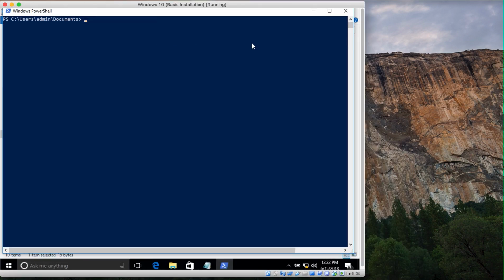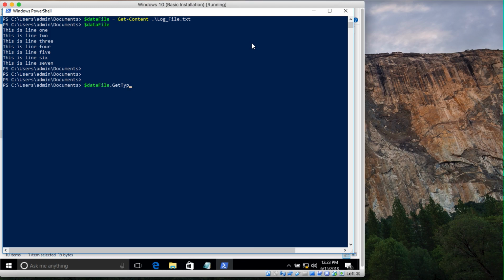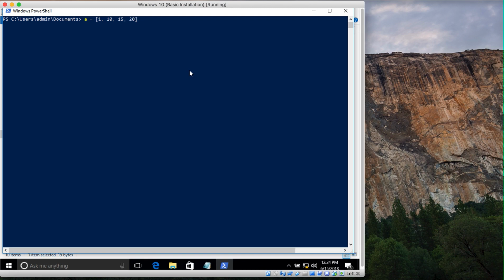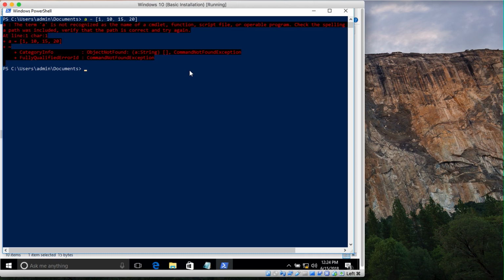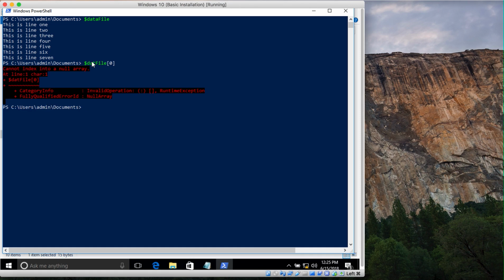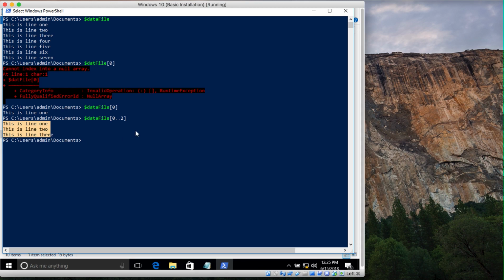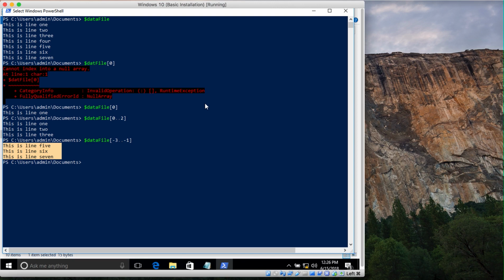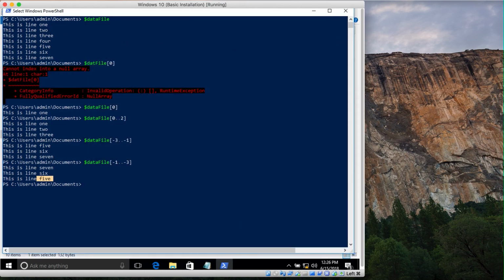Get-Content Cmdlet - Part 2 - PowerShell for System Administrators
This tutorial explains how to use the Get-Content cmdlet in PowerShell.